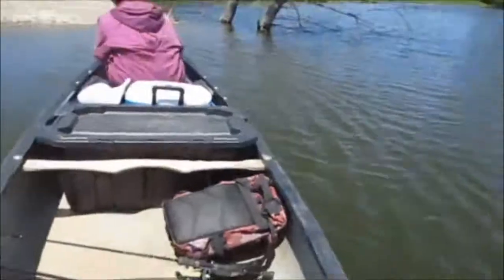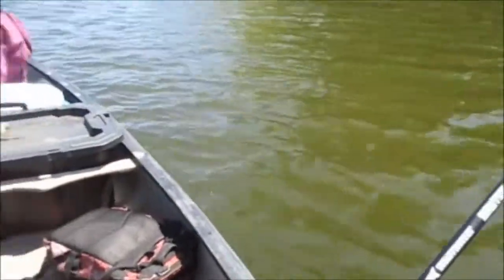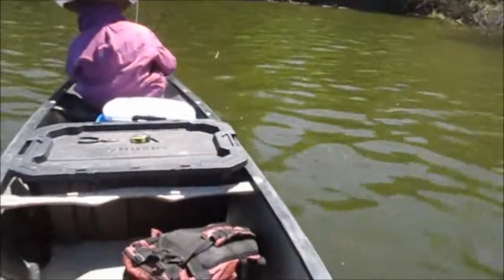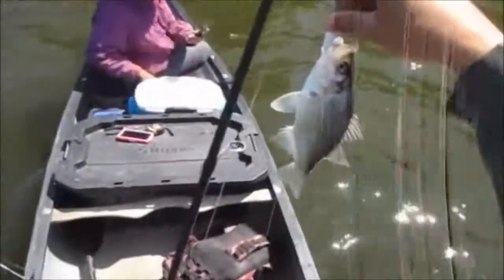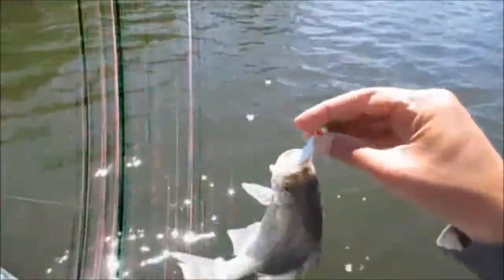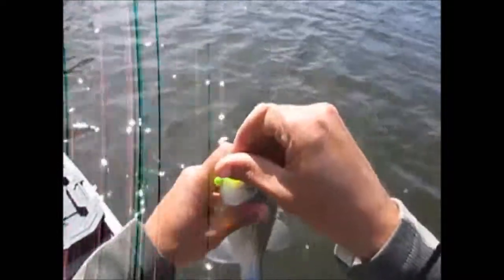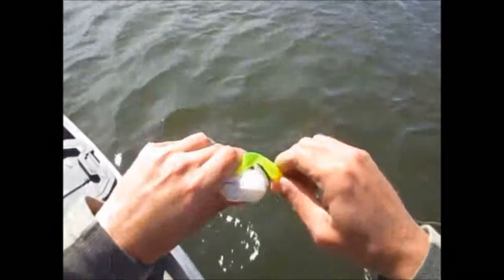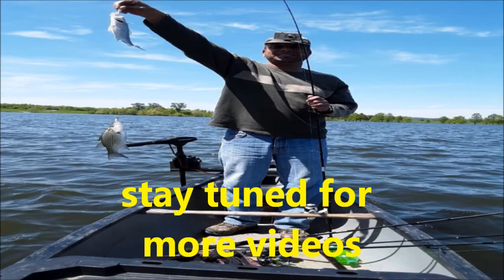Ep.318- 2 Records Beat (Most Fish in a Day and Most Tandem Doubles)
Not all fish are shown for the sake of the length of the video. This is the most fish we have caught together in a days times, as a couple. Also, the most tandem rig doubles we have ever gotten. The fish were biting really good, until the wind stopped blowing soon as my buddy John showed up they slowed down, but the first 2 hours were
 non-stop every cast action for white bass.